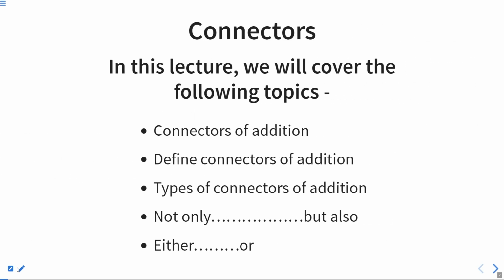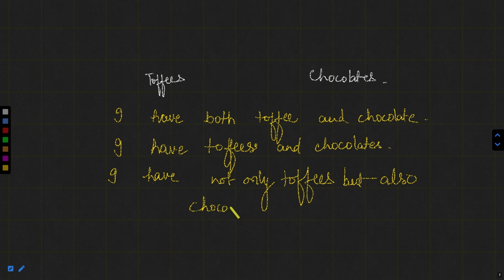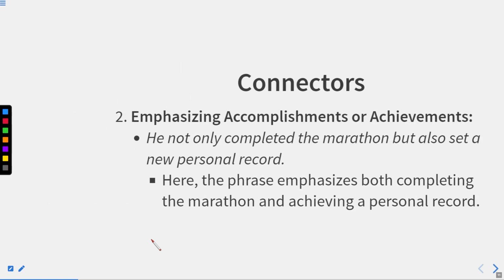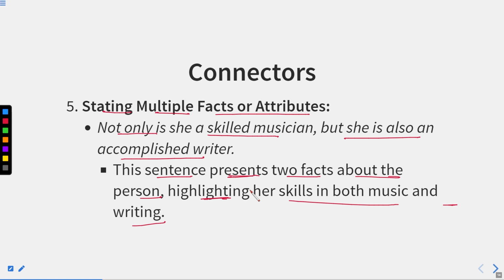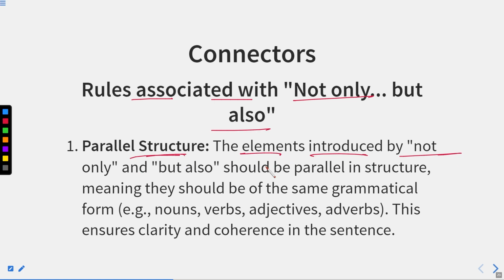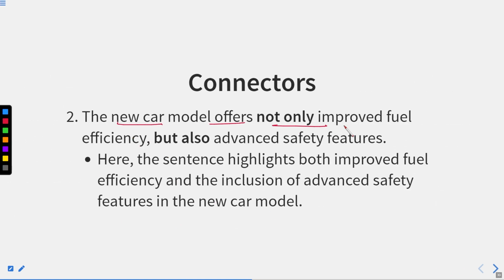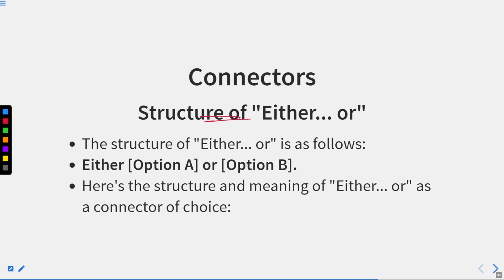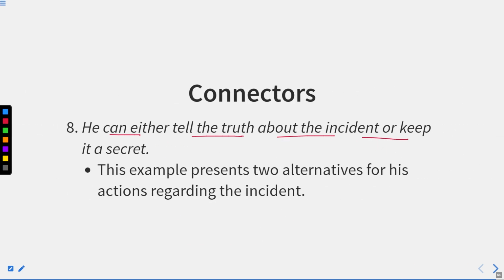Connector Part 16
Subject: English
Programme Name: Connector
Course Name: SSC

In this session we have covered connectors of addition and its types

📡 Key Features:
Syllabus-based Content